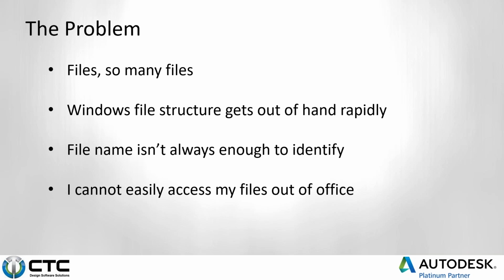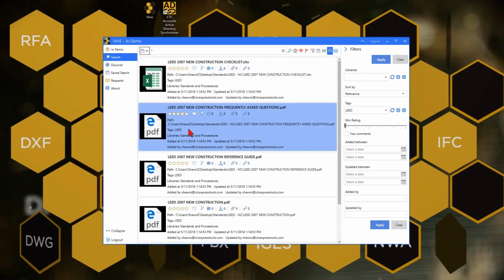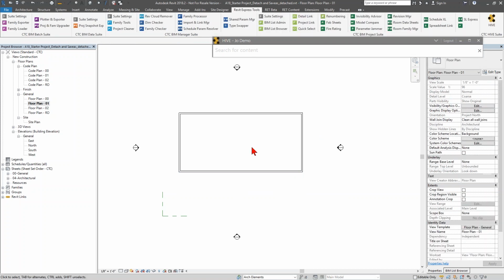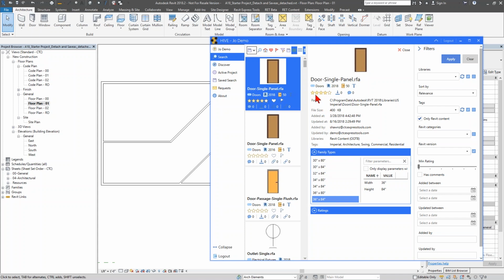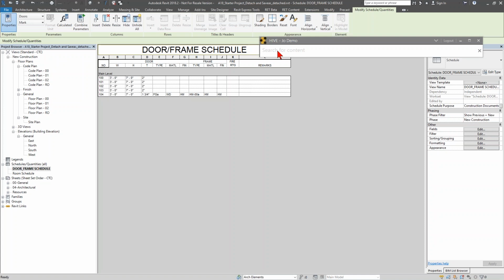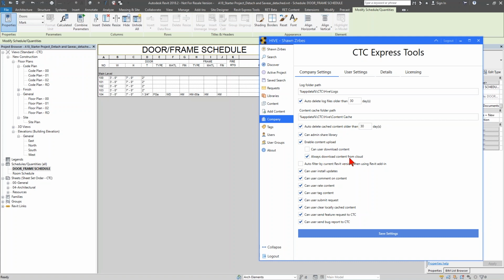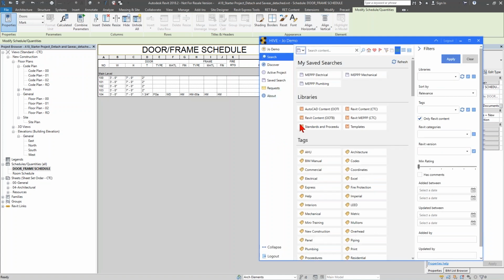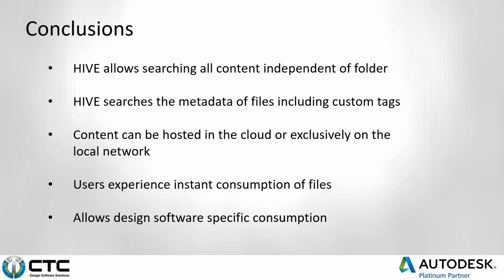HIVE - A Comprehensive Introduction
You may have heard the buzz about HIVE, and you want to see if HIVE may be an excellent solution for your firm. This training will cover all major features available in HIVE including end-user content searching and demonstrate some of the daily workflows that can be improved by using HIVE.

Learning Objectives:

-Understand the base functionality of HIVE

-Explore the user navigation in the HIVE interface

-Discover organizing libraries to speed end-user searches

-Learn how to manage user content access efficiently